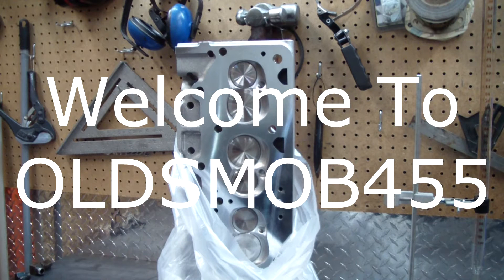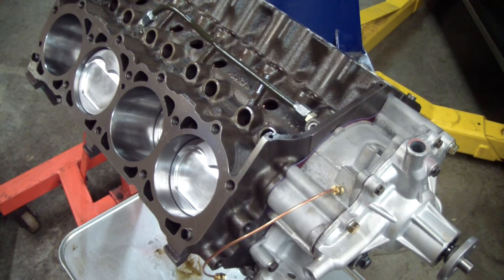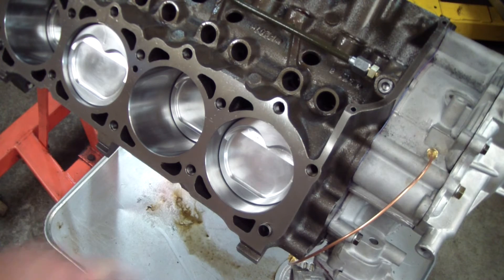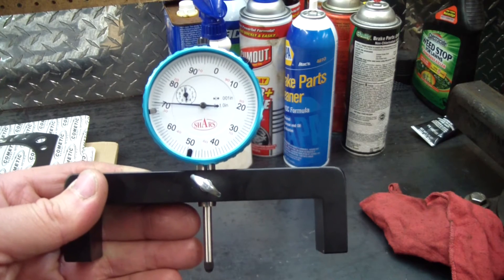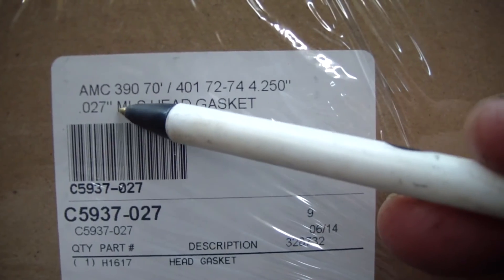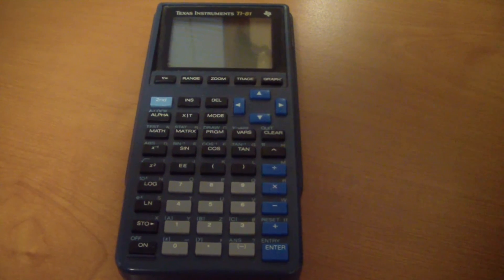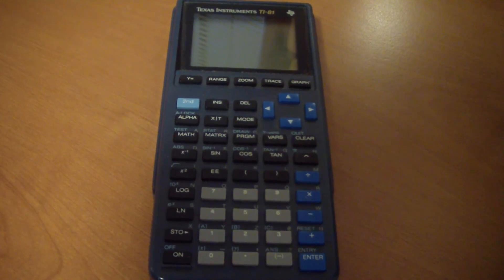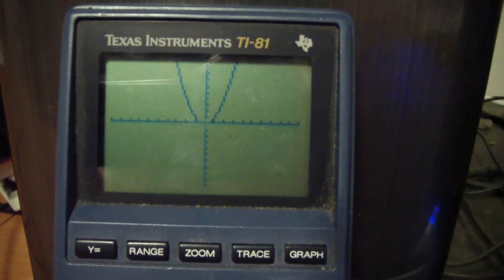Engine Compression Ratio Calculation : What is needed and the math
Shows a calculation of engine compression on a unassembled AMC 401.